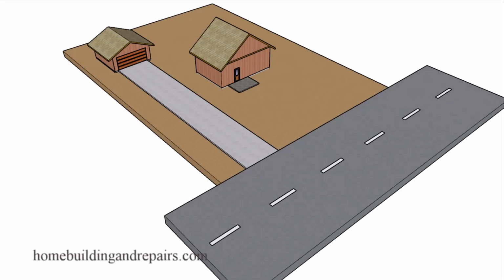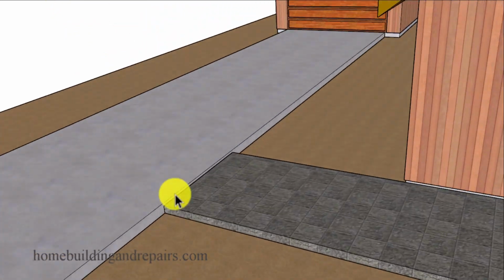Watch This Video Before Pouring Any Concrete In Sections For Walkways, Patios And Driveways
This video will provide you with the number on reason to form the entire project if you don't really know what you're doing. Trust me, I've seen to many mistakes made when building walkways or driveways in sections.